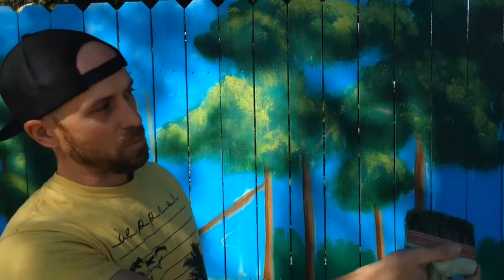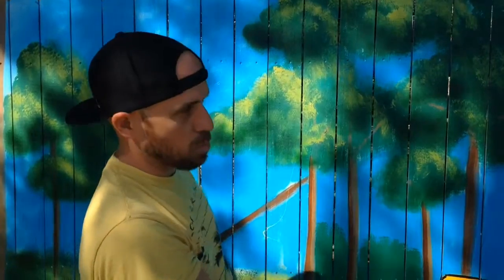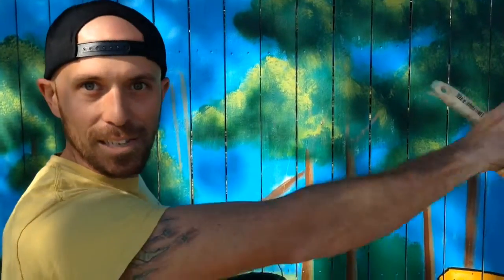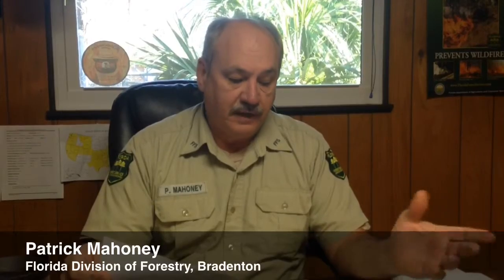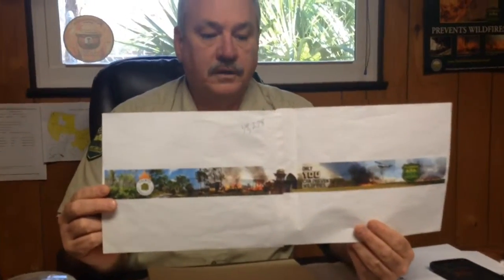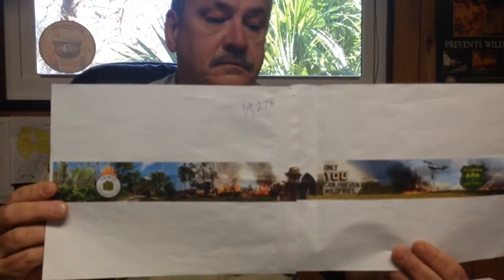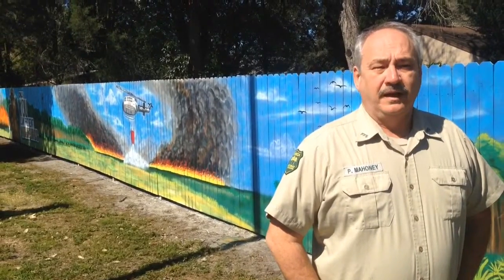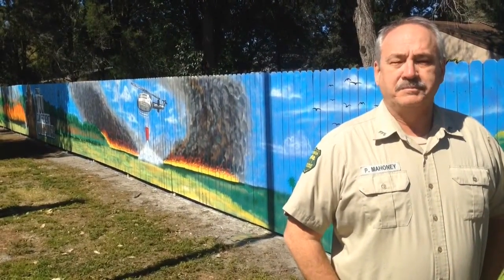Long Bradenton Mural Highlights Fire Danger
Florida Division of Forestry now has  colorful roadside art work showcasing its mission in Manatee County.